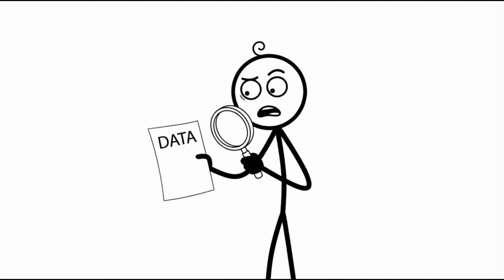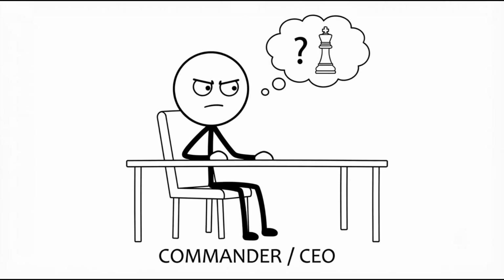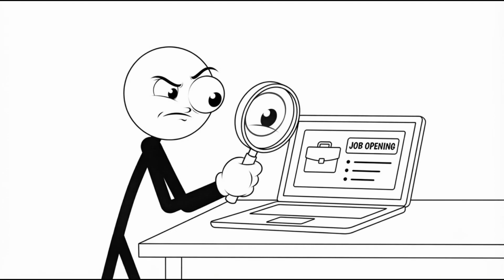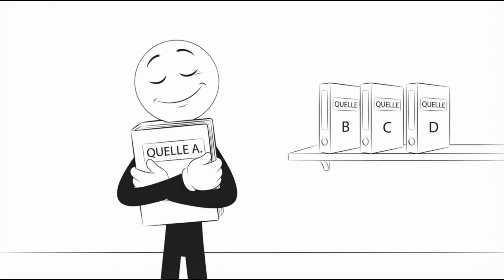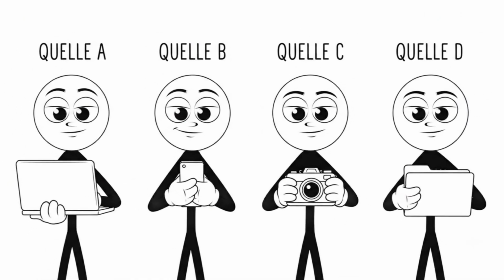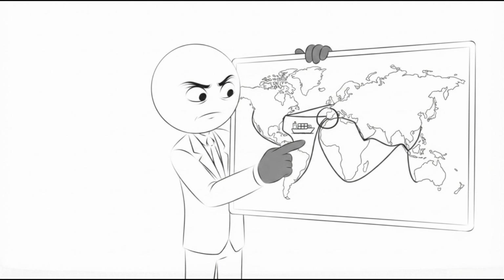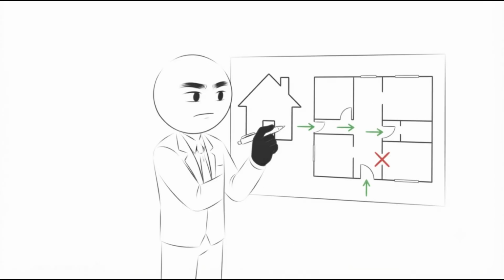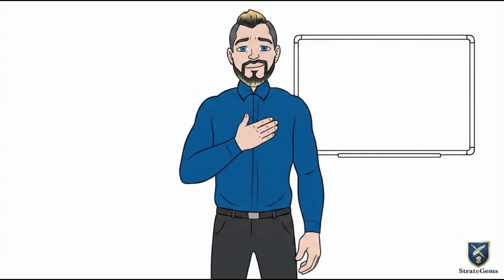Your Ask Questions Wrong! - Use This Intelligence Framework Instead (PIRs)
Why do you make decisions that cost you time, money, or safety? It’s rarely about a lack of data; it’s about the quality of your questions. In this episode, we decode the secret of "Priority Intelligence Requirements" (PIRs) – a tool derived from military intelligence processes that will fundamentally change how you lead businesses and navigate your own life.

Moving from noise to signal:
00:00 - 00:53 Why data piles don't make you smarter
00:54 - 01:17 CCIRs - How to ask the right questions
01:18 - 02:46 Commander´s Critical Information Requirements
02:47 - 03:42 Good and Bad PIRs
The breakdown: From mission to SIR (PIR - EEI - Indicator - SIR)
03:43 - 04:39 Essential Elements of Information - EEIs & Indicators
04:40 - 05:58 Specific Information Requirements - SIRs
05:59 - 07:04 The Process summarized + common errors
07:05 - 09:21 The Three Most Common Intelligence Process Failures
09:22 - 12:23 Business Application of PIR s
Business context: M&A, supply chains & competitor analysis
12:24 - 14:27 Private Life PIRs / Family Safety Utilization
Private application: Security & resilience in an uncertain world
14:28 - 16:15 Summary & The 5 Principles
The intelligence cycle as your competitive advantage

Whether you are a CEO, risk manager, or private individual – those who master the PIR process act instead of react.

If you are trying to become more aware of and understand today´s everyday manipulations better, as well as want to learn to prepare and master crises, or just become more self-aware and/ or a better leader, please subscribe.

Learn how to utilize military strategy, intelligence methods, game theory, psychology and the resulting awareness for your own advancement.

From strategic thinkers, analysts and concerned experts of various fields, for critical minds and decision makers.

Priority Intelligence Requirements (PIRs) Essential Elements of Information (EEIs) Specific Information Requirements (SIRs) Military Intelligence Framework Business Intelligence Strategy Strategic Decision Making Intelligence Cycle CCIR Commander's Critical Information Requirement CCIR vs PIR Actionable Intelligence Data vs Insight Analysis Paralysis Confirmation Bias Single Source Dependency Supply Chain Risk Management (SCRM) Geopolitical Risk Analysis M&A Due Diligence Competitive Intelligence Market Launch Indicators *PIR Formulation Indicators and Warnings Intelligence Processing Dissemination of Information Strategic Competence Risk Mitigation Strategy *Personal Security Planning *Digital Hygiene *How to Make Better Decisions Under Uncertainty *Leadership Skills *Act Instead of React *Strategic Framework *Information Management *Strategic Foresight *Strategic Analysis *Intelligence Failure Curveball *Structured Analytic Techniques *Actionable Knowledge *Military to Business Strategy *Decision Advantage